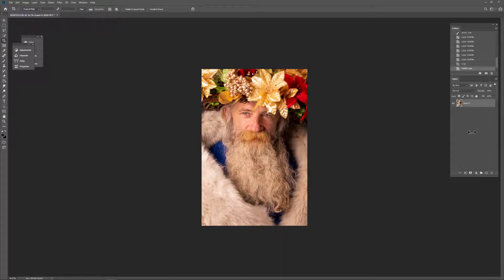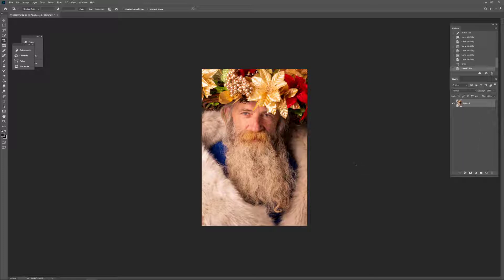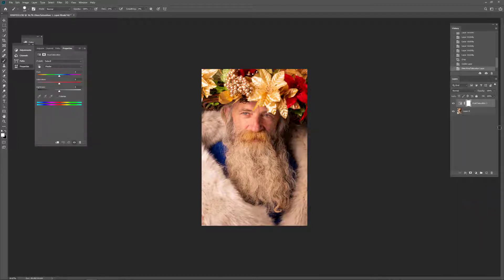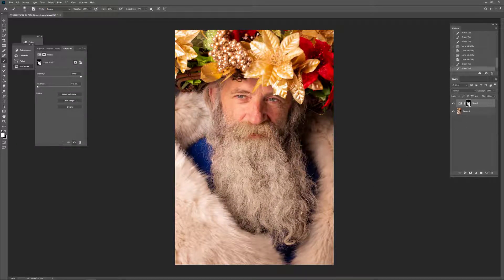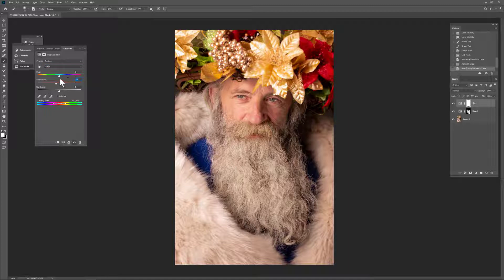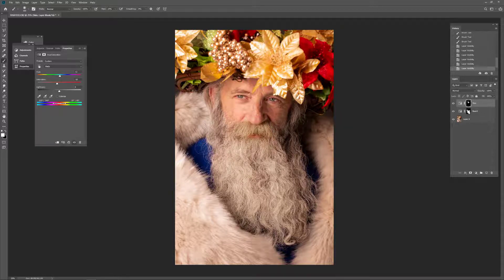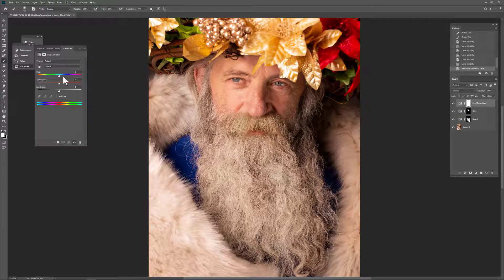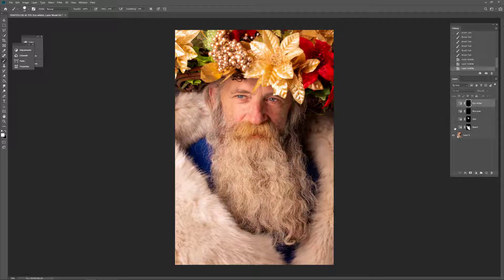Introduction to Hue and Saturation Editing for Portraits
New to editing portraits? Don't get too stressed. There's a billion different ways to edit, and this is just one tool that can be used really easily when you're first starting out. Hue and Saturation adjustments are super powerful at every stage of digital art and retouching, but you gotta start somewhere :)

Epic bearded model: Rae
Edited in Photoshop using a Wacom tablet.

Originally created for our Newfound Shores students!